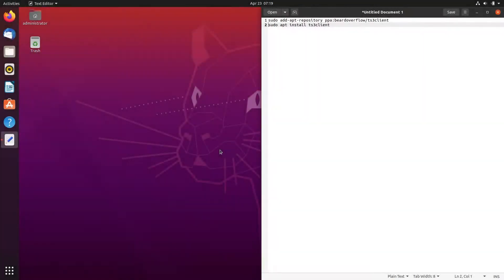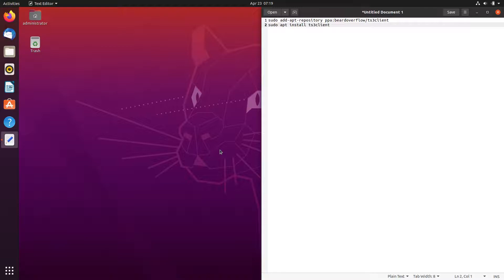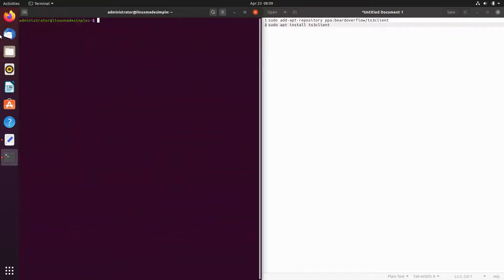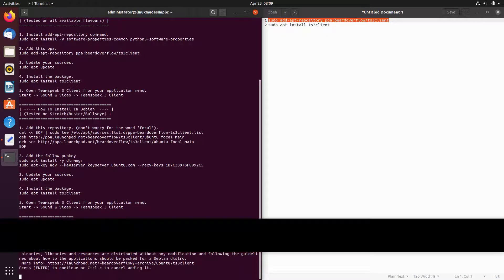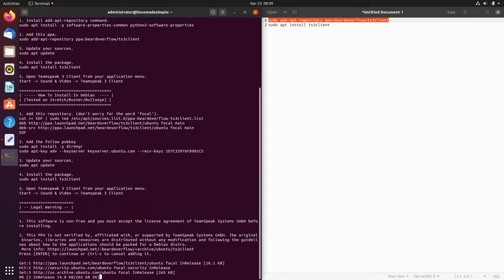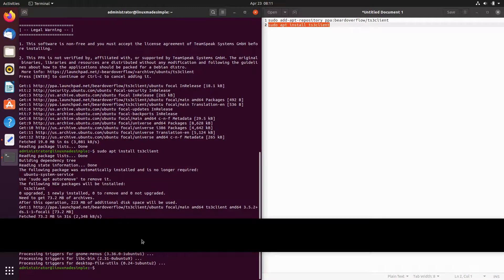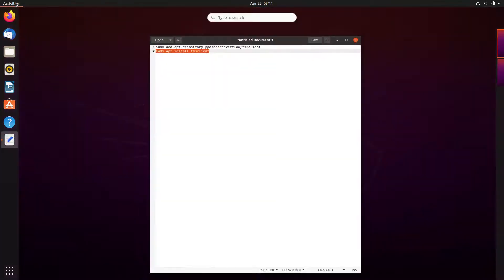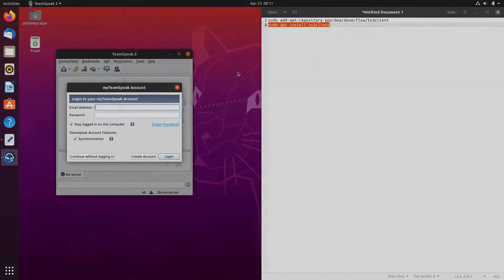How to install Teamspeak on Ubuntu 20.04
In this video, we are looking at how to install Teamspeak on Ubuntu 20.04.  Enjoy!